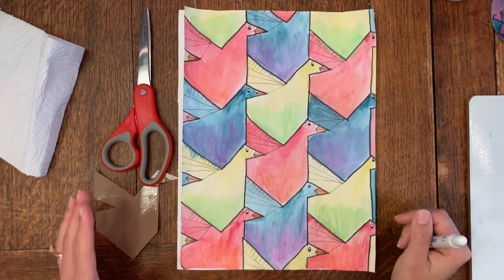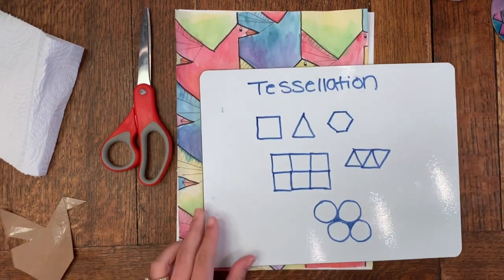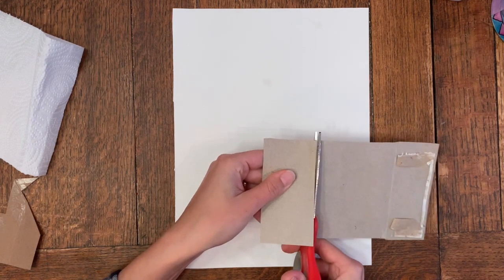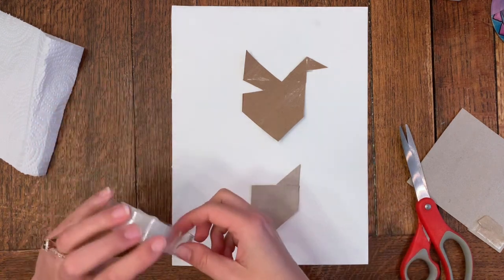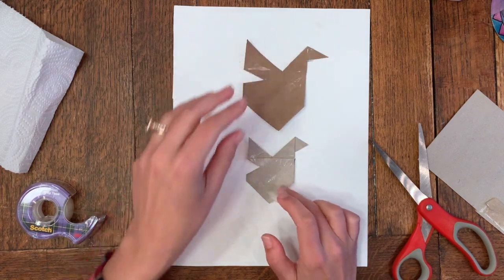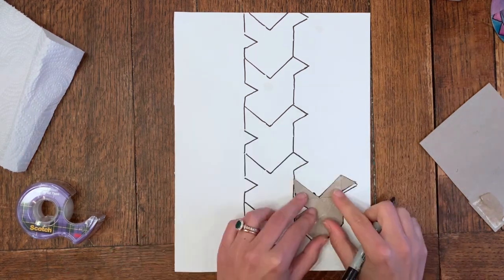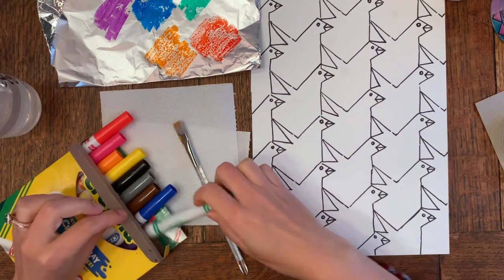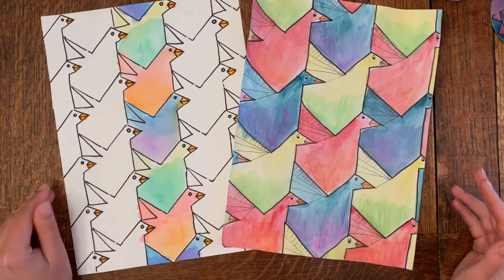Tessallating Bird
Learn about artist  M.C. Esher while creating your own tessellation! Great for 4th grade and up!